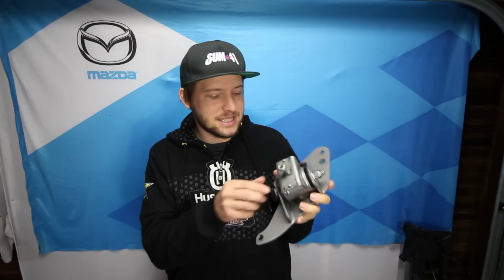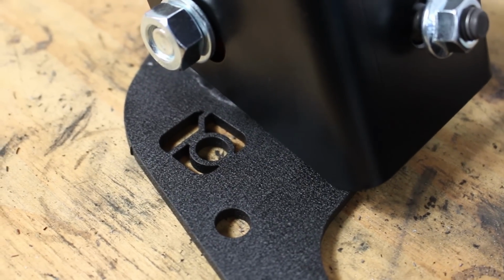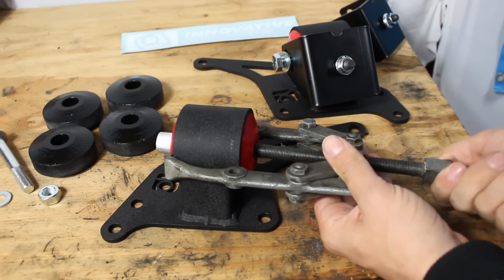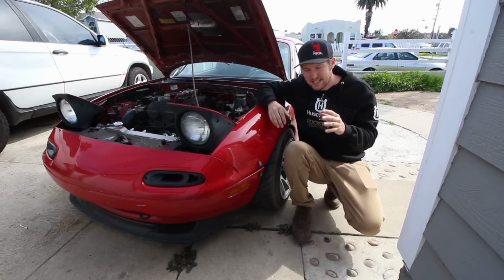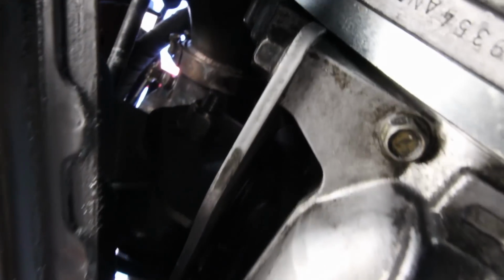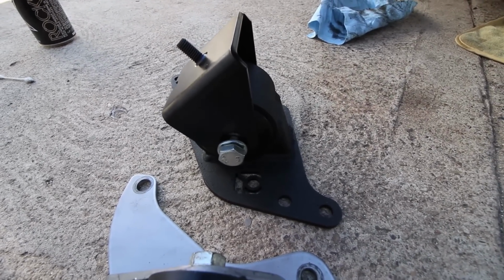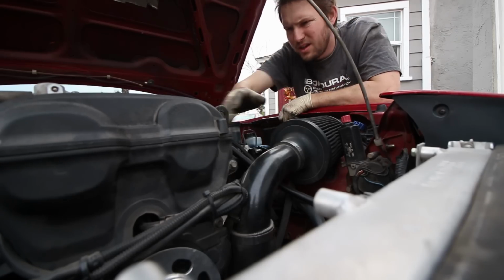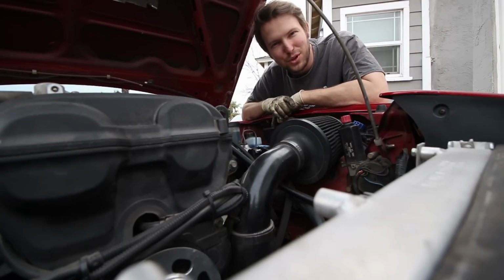Motor Mount Shootout: AWR vs. Innovative, Which Is Best For You?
"iT's caLLed an eNgiNE nOt a mOtOR"

Outro Image: @mitchelyardley

MUSIC